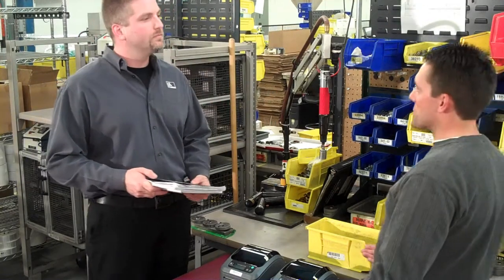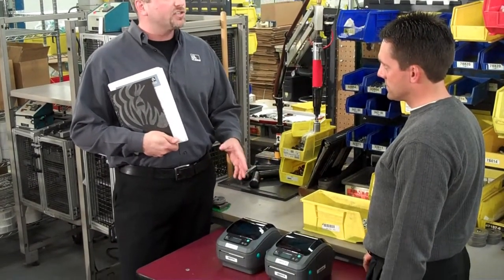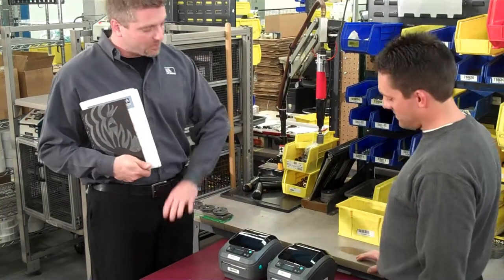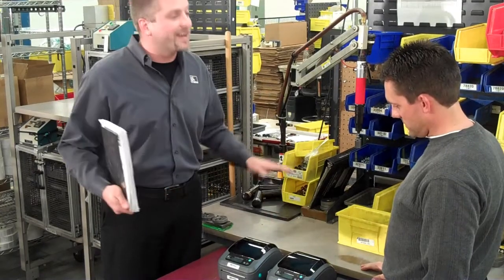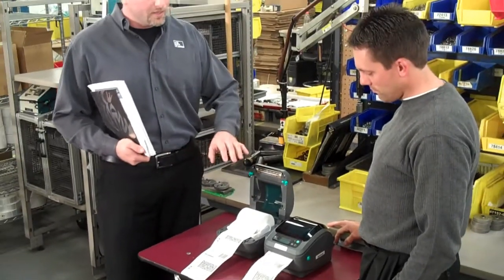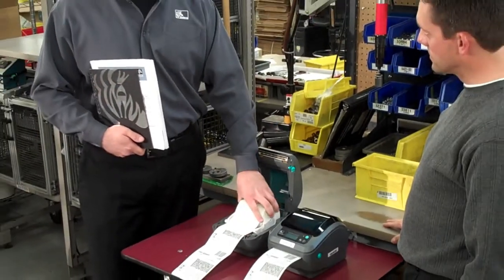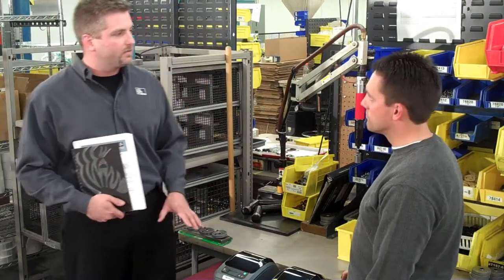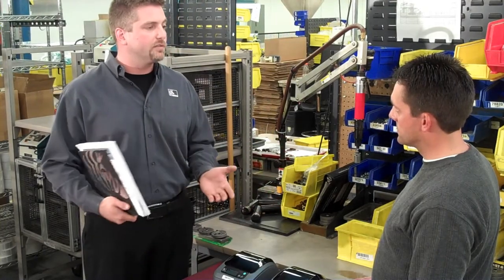Zebra Technologies: Eliminating Printing Downtime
A short video from Zebra Development Services showing how customers can reduce or eliminate printing downtime.  To learn more about Zebra's printer products and services